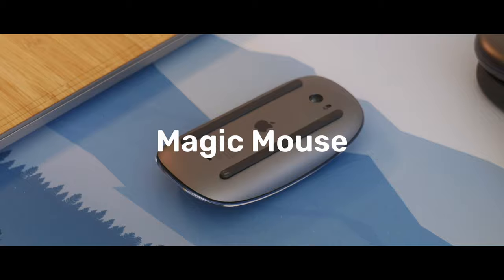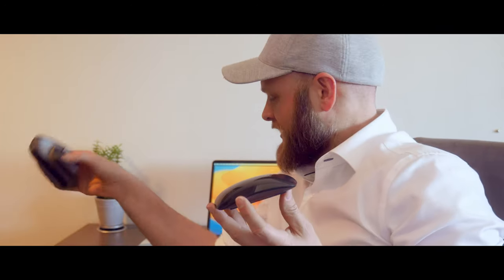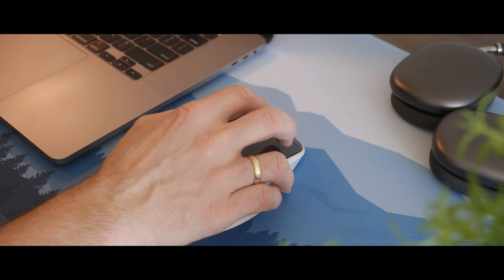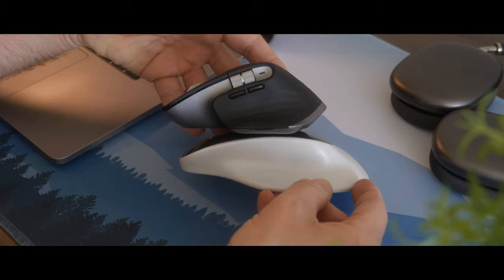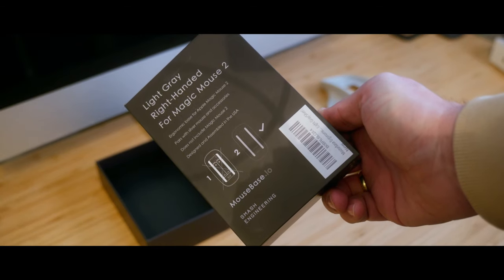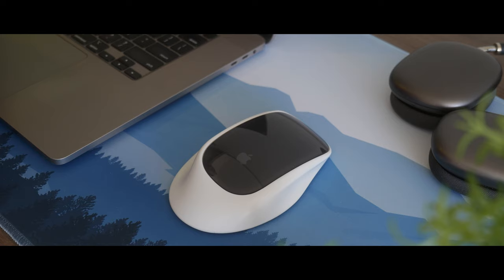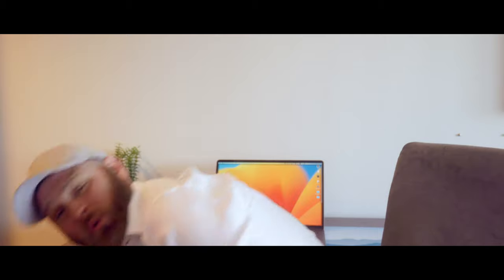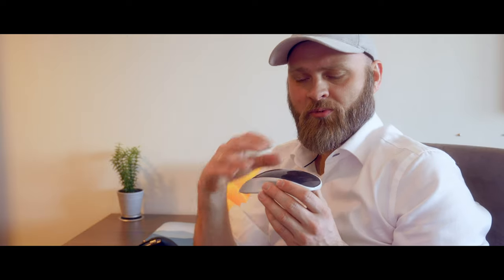Finally an Ergonomic Apple Magic Mouse ?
The Apple Magic Mouse is a hit or miss for most people. I love the touch features, but not the ergonomics.

Can Mousebase fix this? I gave it a go for a few weeks to find out :)

Elementing(which I have not tested):